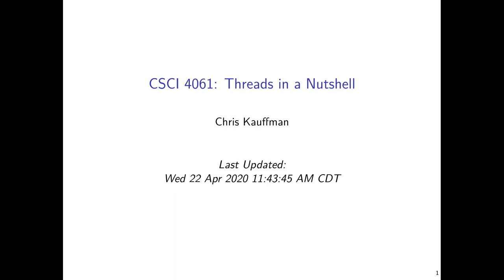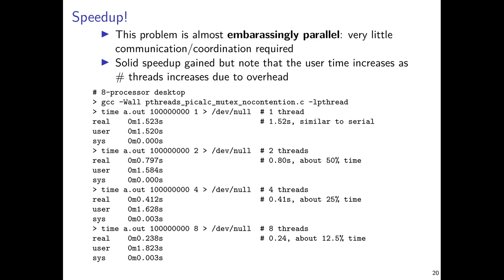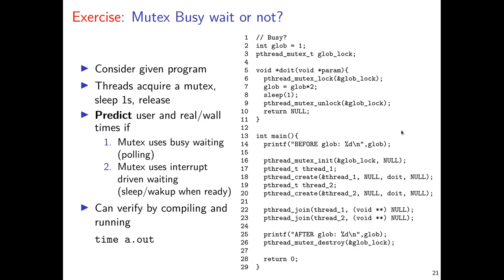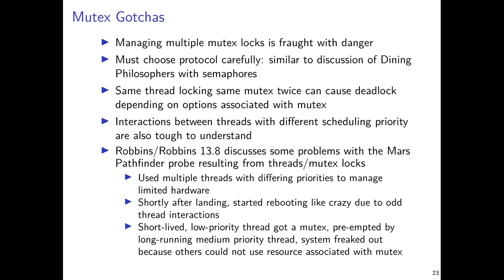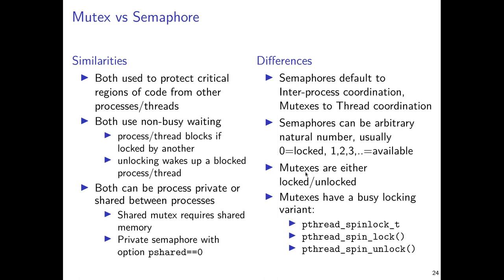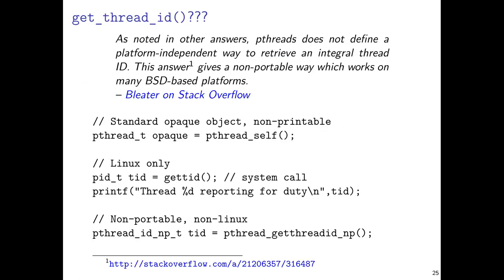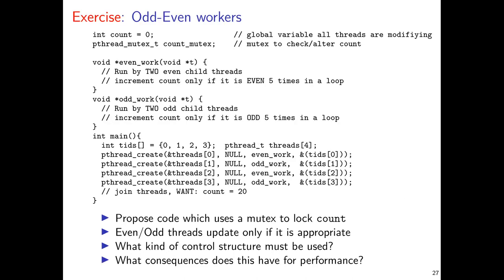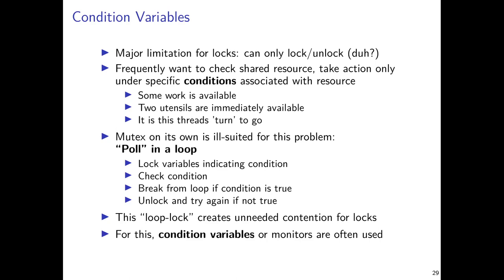UMN CSCI 4061 13 Threads Part 2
Continues coverage of threaded programs via the PThreads library. Discusses busy vs non-busy waiting when acquiring mutexes, surveys the alternative spin lock present in most pthreads implementations, discusses thread ids, ends with motivating example for condition variables which will be discussed in the next lecture.